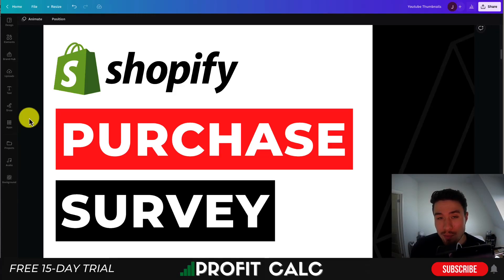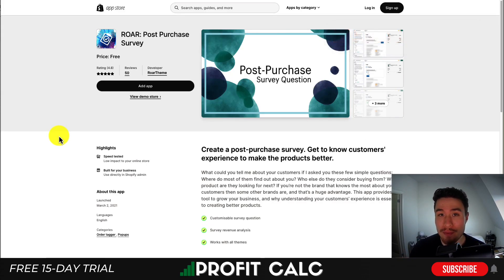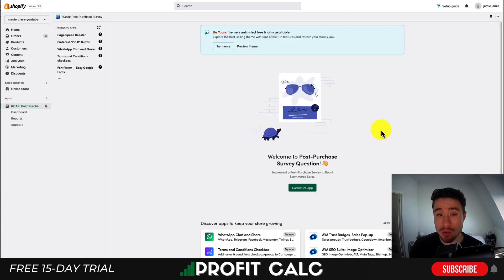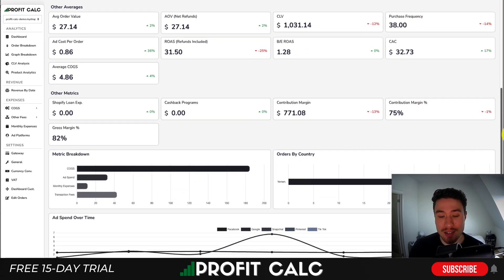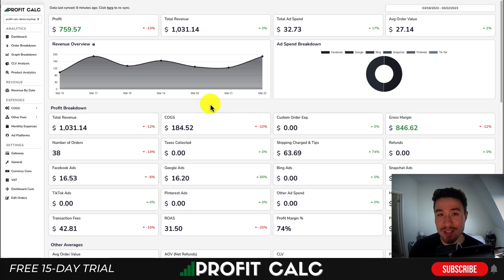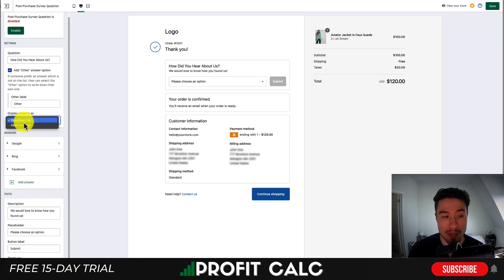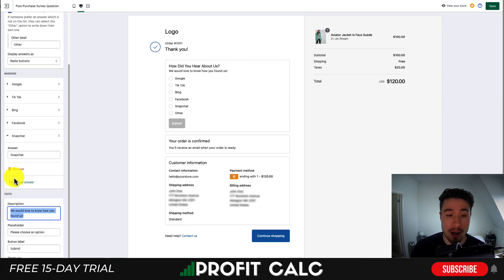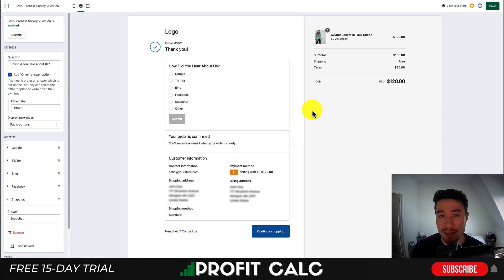Post Purchase Survey Shopify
As a Shopify store owner, it's crucial to gather feedback from your customers to improve your business and boost customer satisfaction. And one effective way to do that is through post-purchase surveys.

In this video we’ll be going through step by step on you can create you very own post purchase survey for your Shopify store.
PROFIT CALC (Start your free 15-day trial)